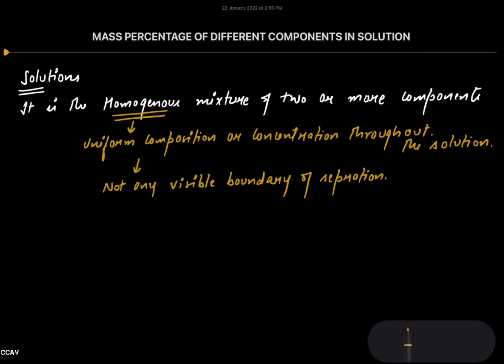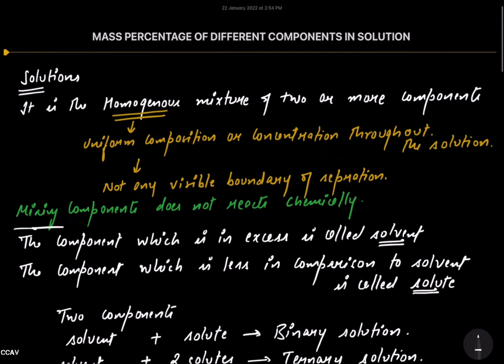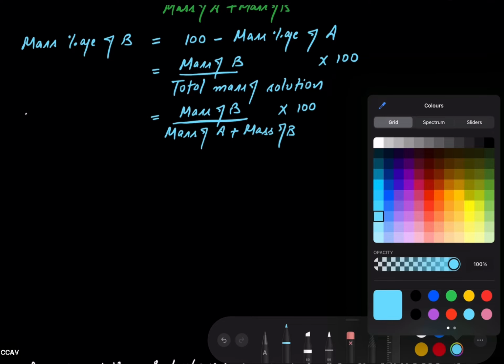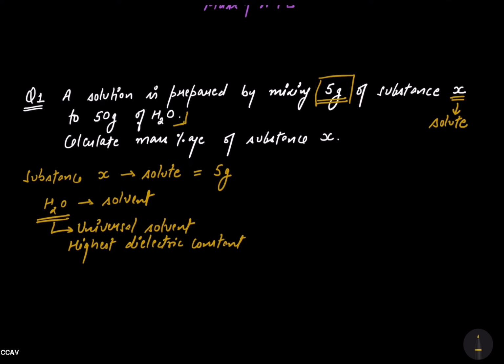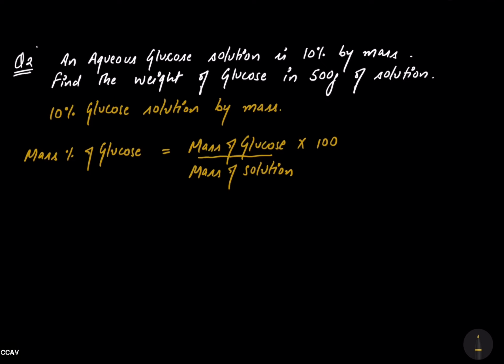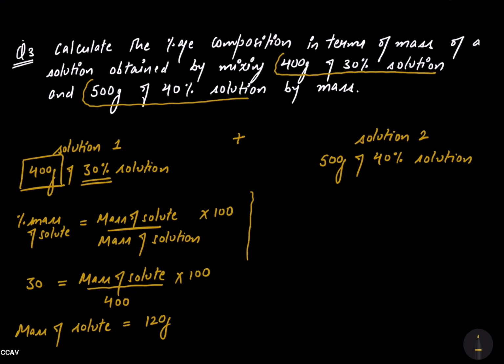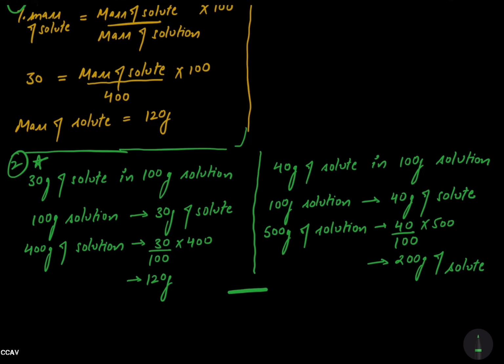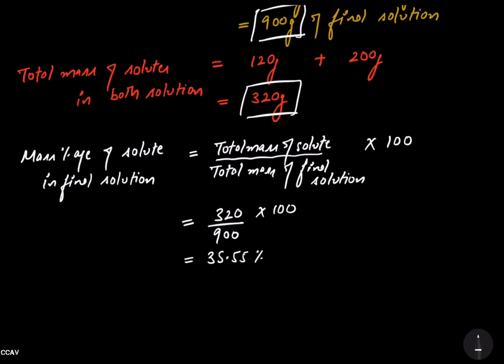Mass Percentage of different components in solutions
In this lecture i have revised 'solutions' topic from classification of matter then have taken this topic to Mass percentage of solute or solvent in solutions.
Mass percentage can be defined as amount of solute present per 100g of solutions.

Some numericals have been done live to make you all student understand deeply this concept.

If someone finds difficulty in understanding then plz do leave doubt in comment section of this lecture.

CCAV ( Concepts of Chemistry by Amit Verma Sir)